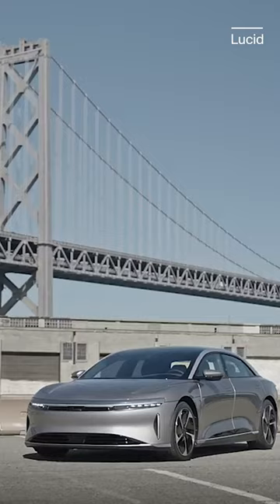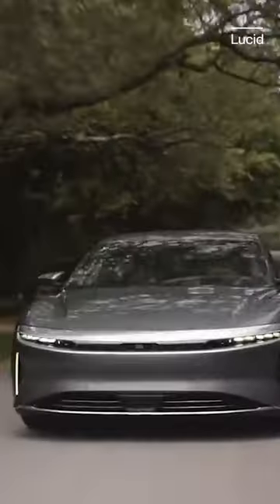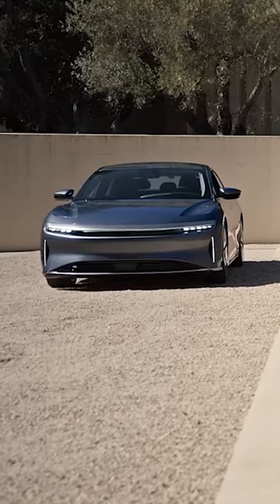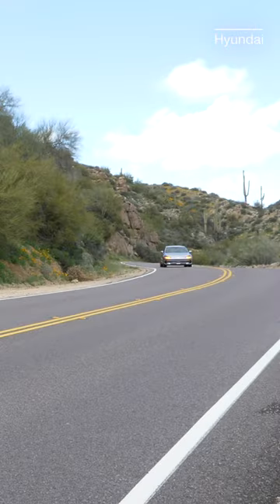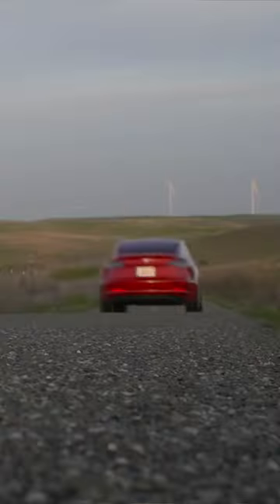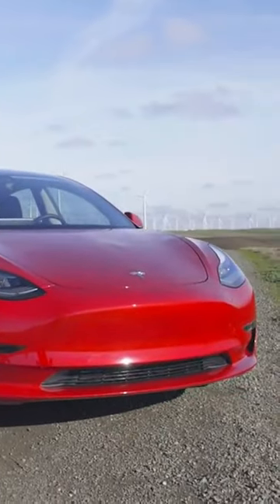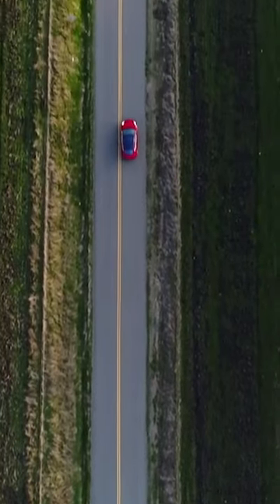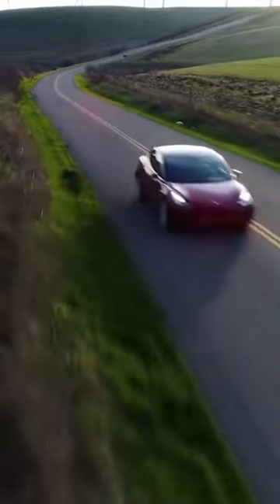How To Pick the Best EV for You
Here's what you should consider when shopping for an electric car, along with a few of our favorite new models.